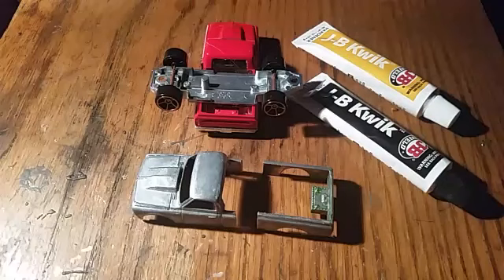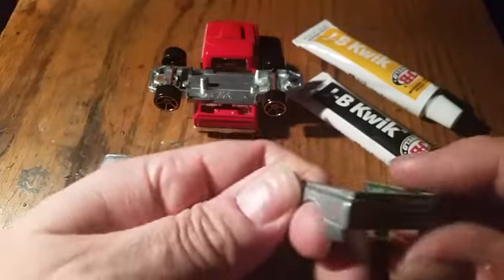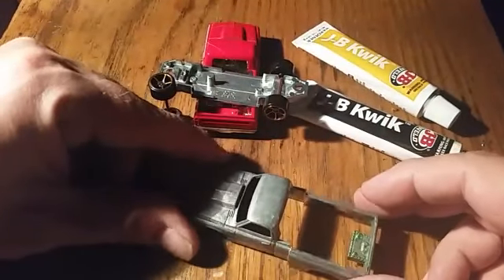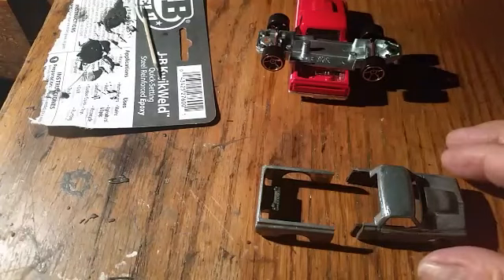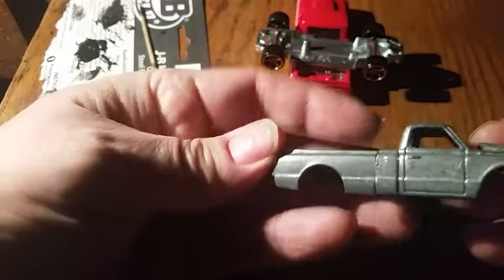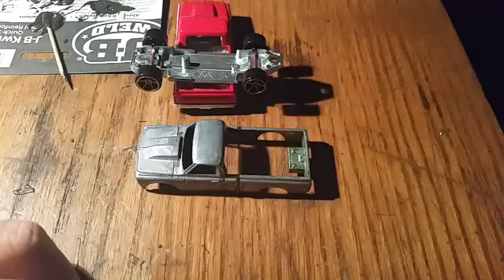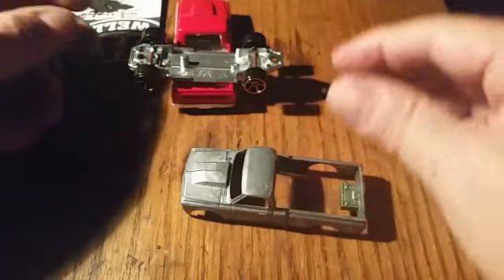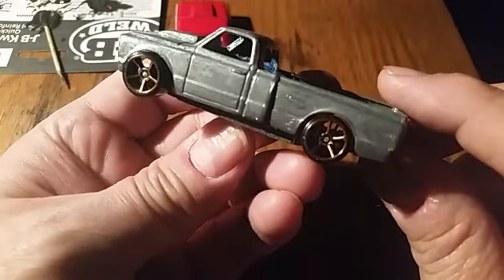Modding a Hot Wheels Race Truck Part 4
In this video, I'll be joining the two halves of the truck together to turn these shortbed into a longbed